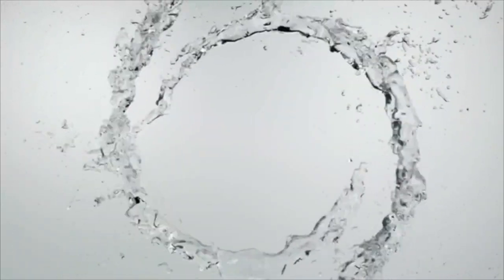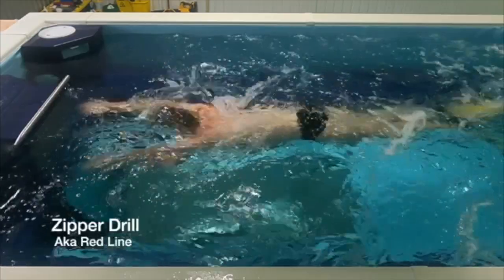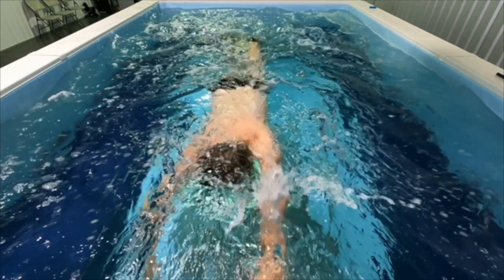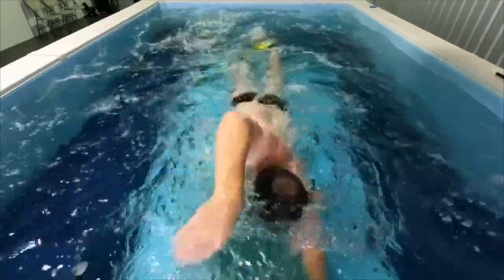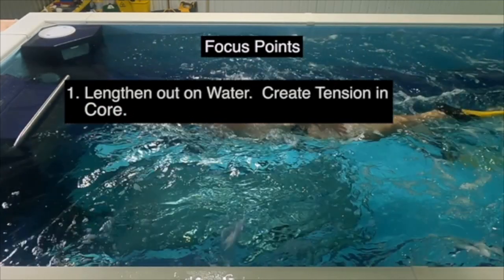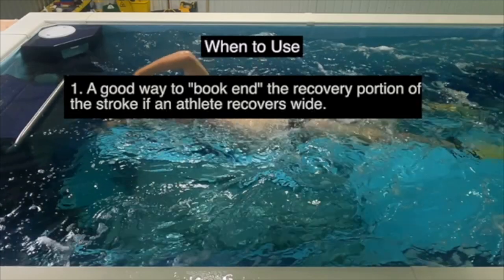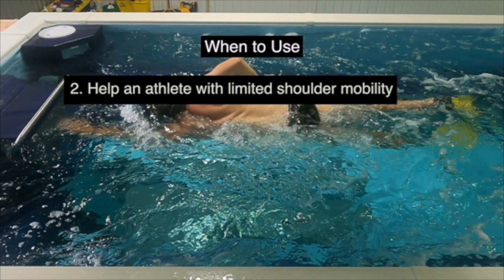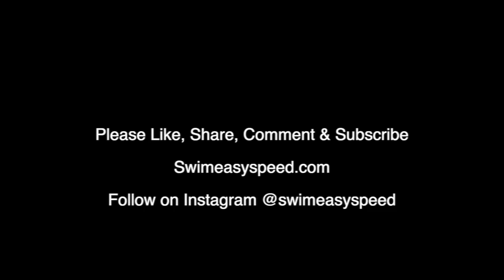DRILL: Zipper Drill aka Red Line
This video covers Zipper Drill sometimes called Red Line Drill.  The drill over-exaggerates the recovery portion of the stroke into a very high elbow recovery.  This drill can help with getting the hand to enter shoulder width apart and to help an athlete with limited shoulder/thoracic mobility.